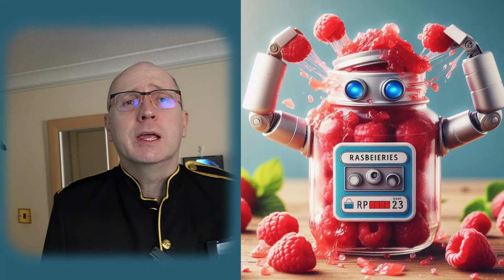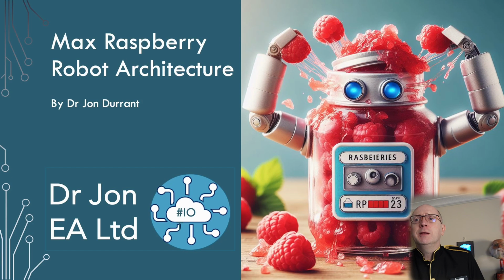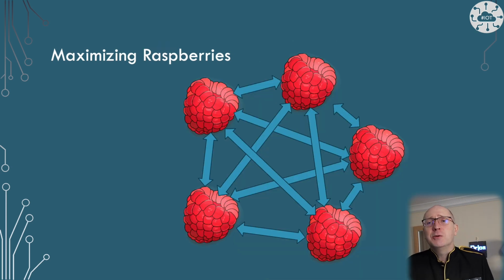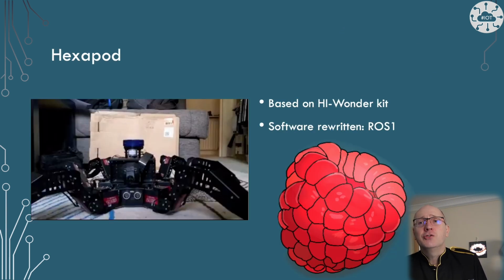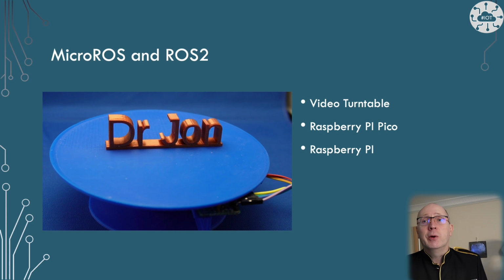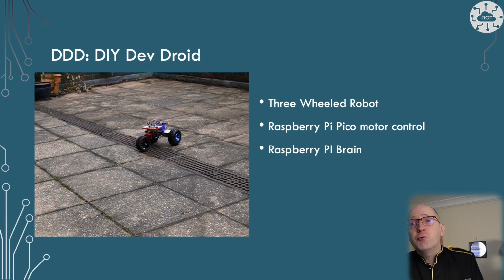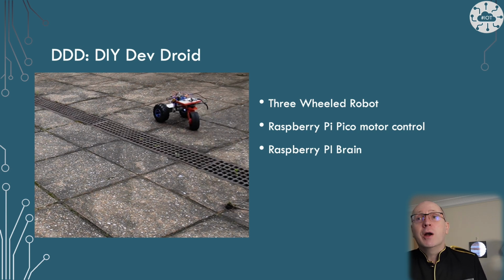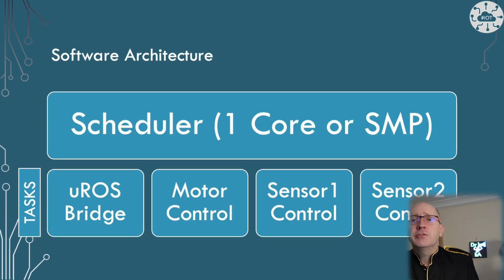3min Maximum Raspberry Robot Architecture (rpi rpipico) | DrJonea.co.uk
Maximum Raspberry Robot Architecture for me mean using multiple Raspberry PI Pico and Raspberry PI in a distributed system to control my Robot. Using MicroROS and ROS2 as the backbone to Robots in a Raspberry PI ecosystem.

This is a 3min summary of my full episode. It runs a little longer than 3 minutes.

Whether you are new to robotics or an old hand, watch along as I talk through how ROS2 and MicroROS can be used in Raspberry PI and Pico based robots.